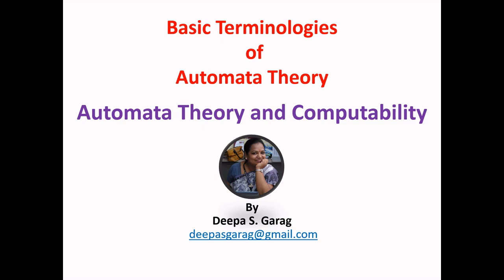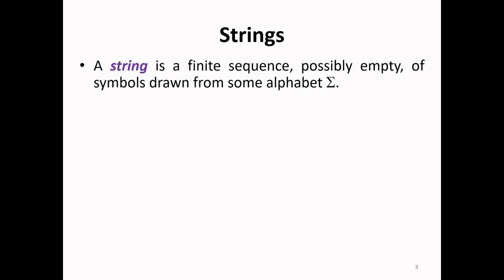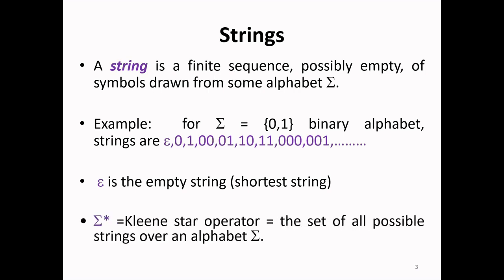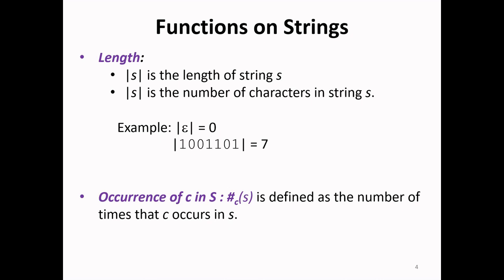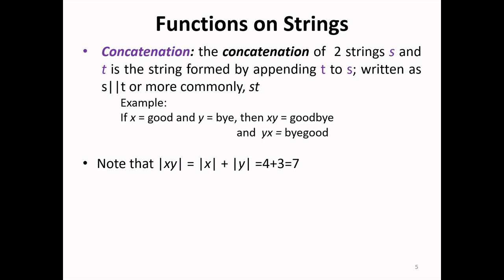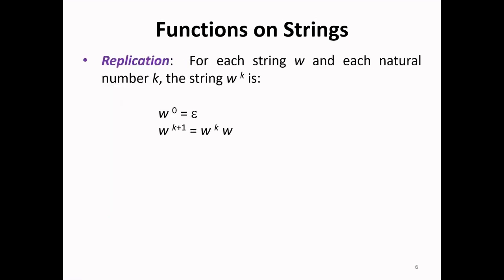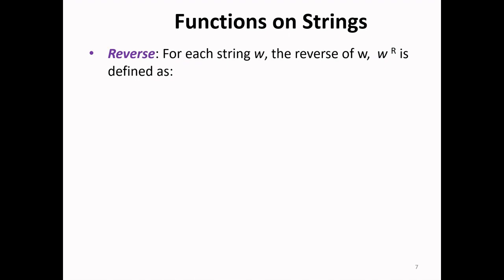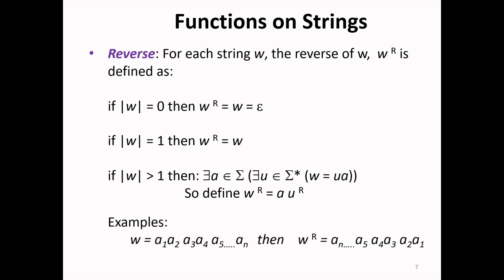NET / KSET / Automata Theory and Computability (ATC) Module 1- Lecture1a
Definitions  Introduction to Rewrite Systems and Grammars of Module -I of Course: Automata Theory and Computability (ATC) with subject code 18CS54